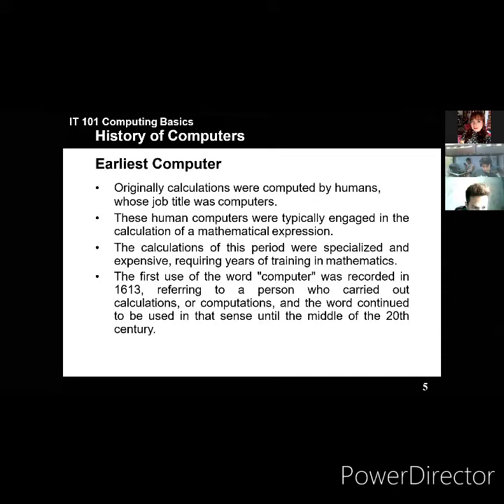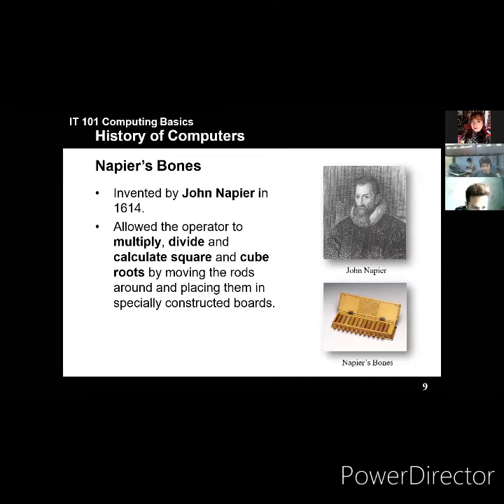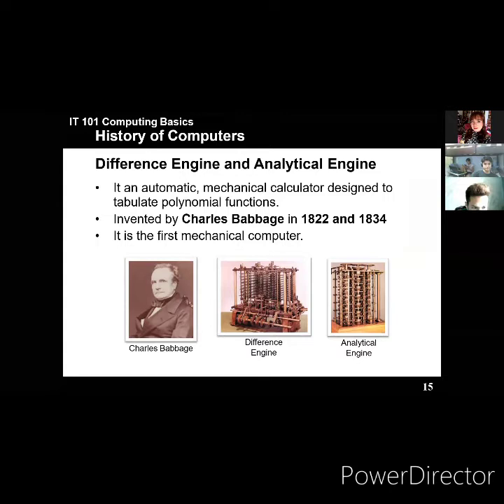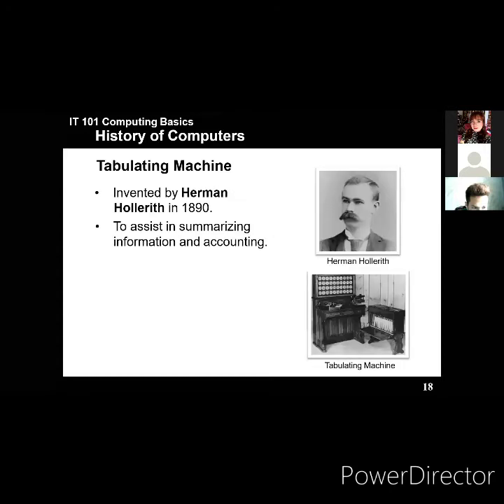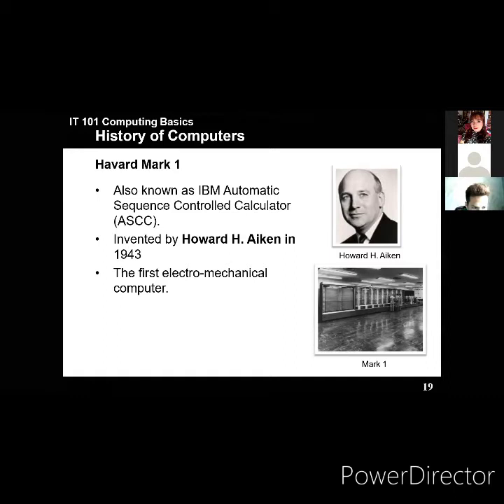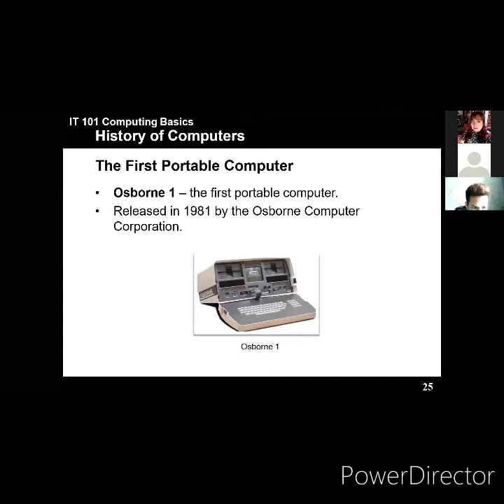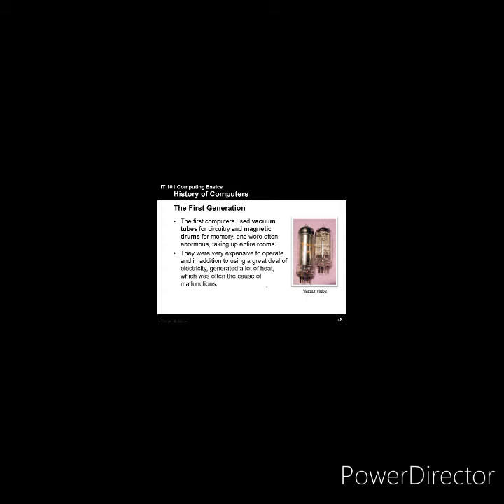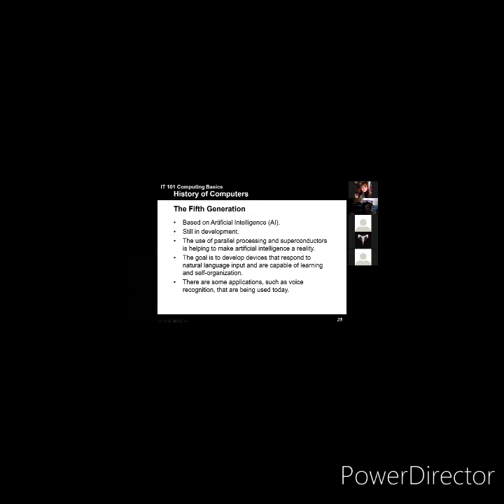History of Computer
IT 101 Lesson 2